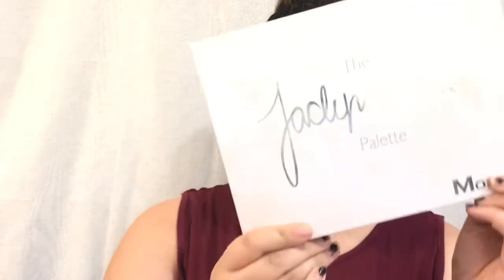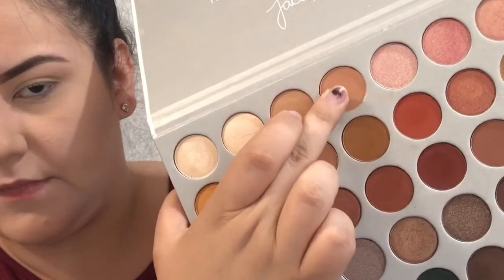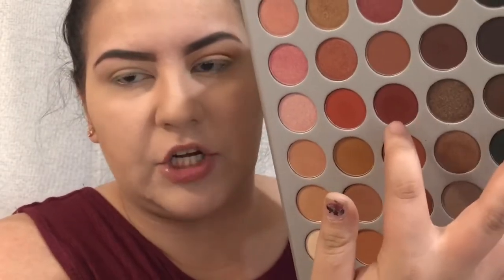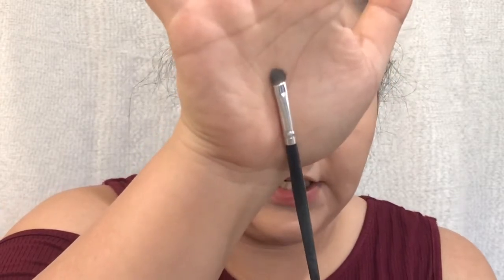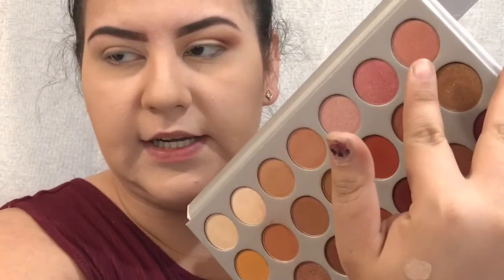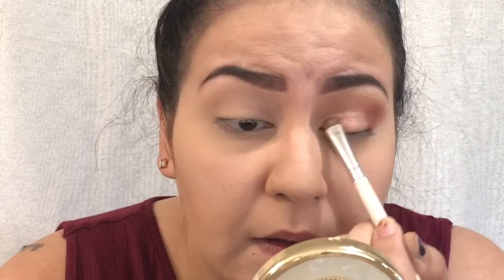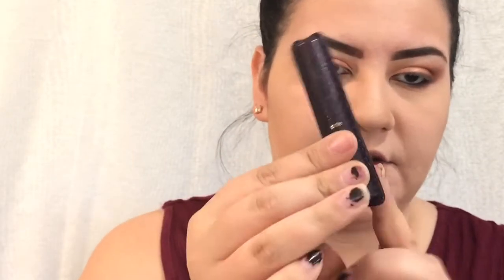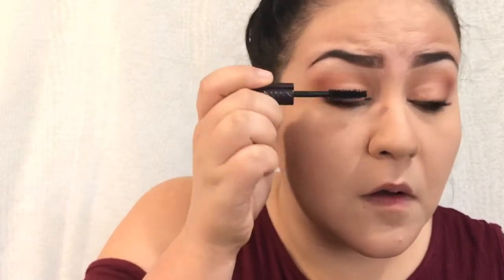First Time Trying A Cut Crease | Jaclyn Hill Morphe Pallette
Hello everyone! I hope you enjoy watching me attempt a cut crease for the very first time. It was much easier than I thought it would be. I know it wasn't a very intense cut crease, but I may be doing my eyeshadow like this a lot more often now.

-Urban Decay eyeliner
Tarte Tape Shape concealer
-Tarte Lights, Camera, Lashes mascara
-Tarte Lip Paint